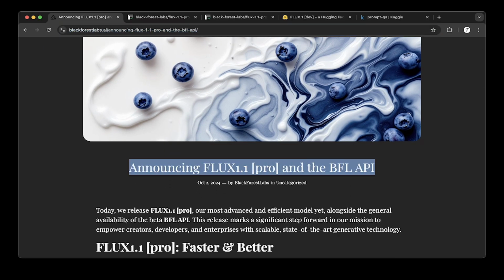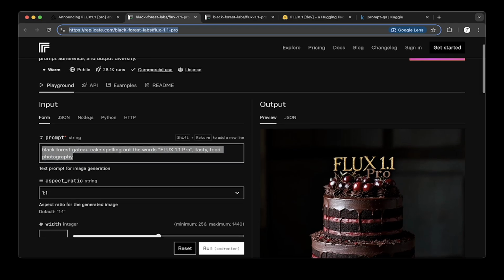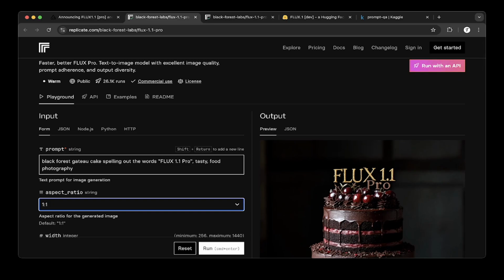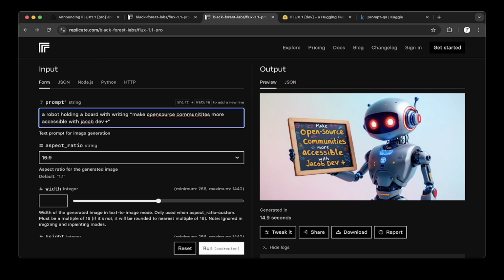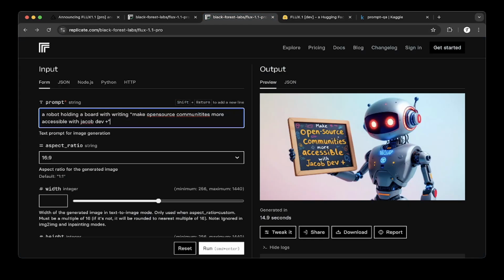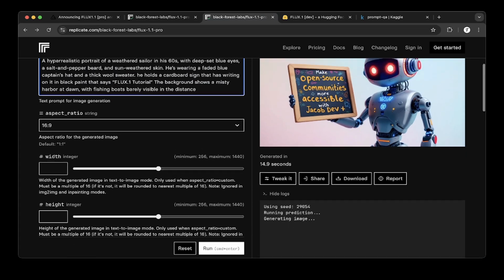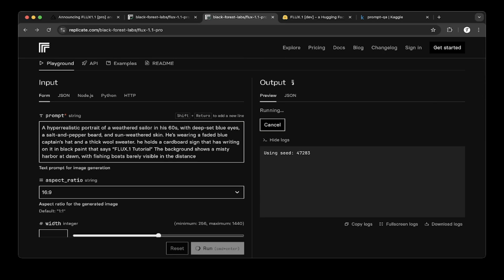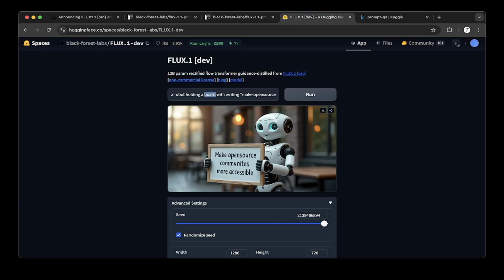Flux-1.1 Pro and Flux.1.Dev Side by Side Comparison